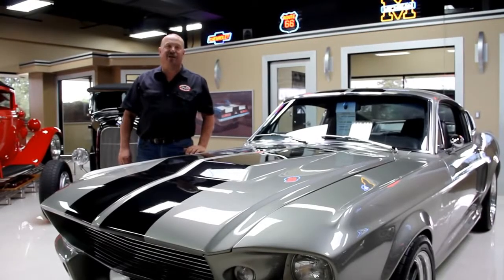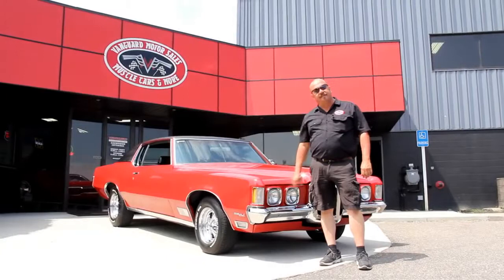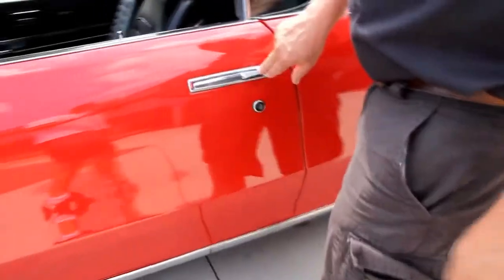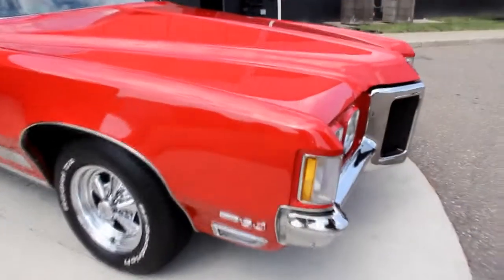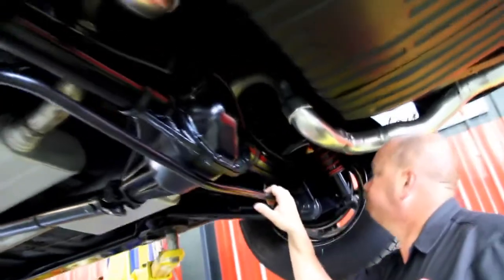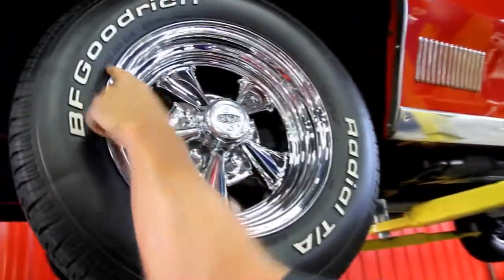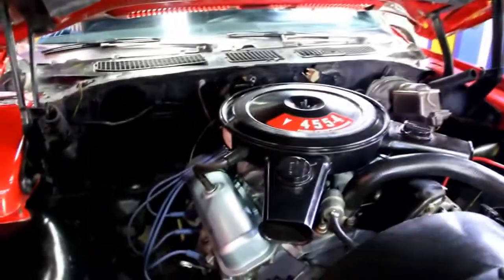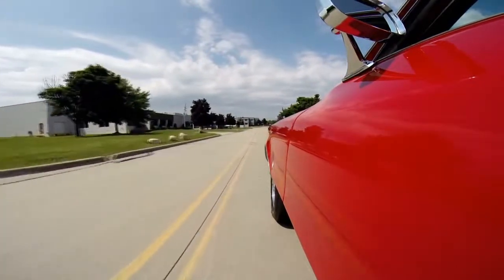1970 Pontiac Grand Prix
Click now for an instant download on How to Avoid the 7 Deadliest Mistakes of Buying a Classic Car Online! To see .

My 1970 Pontiac Grand Prix SJ 455. Cold start idle after sitting in storage for 10 years. I fired it up to relocate after  of house. Dig the idle! Thats how its done .

This 1970 Pontiac Grand Prix Model J is a Beautiful car it has had EVERYTHING done to it and is completly restored all you need to do is hop in and drive it. the .